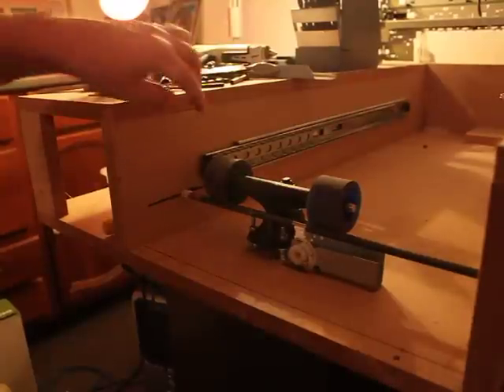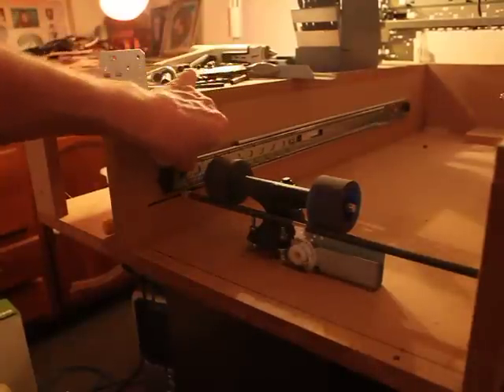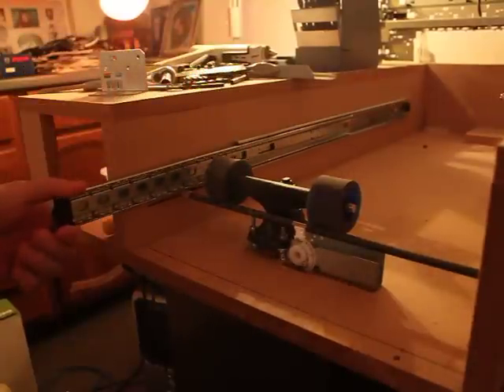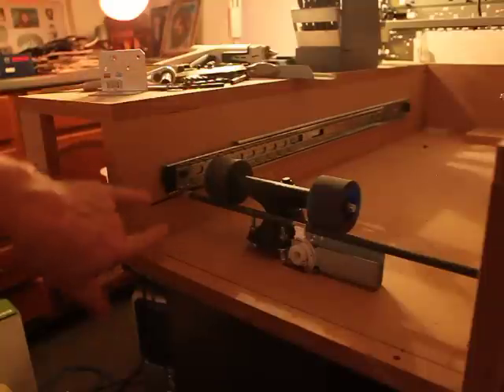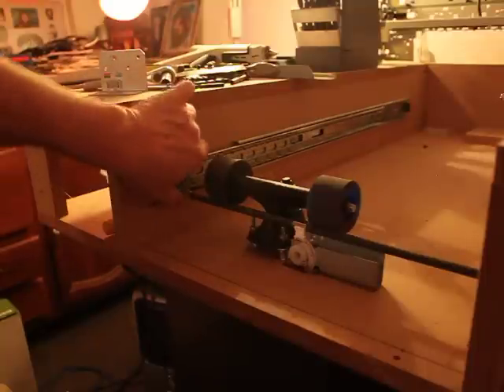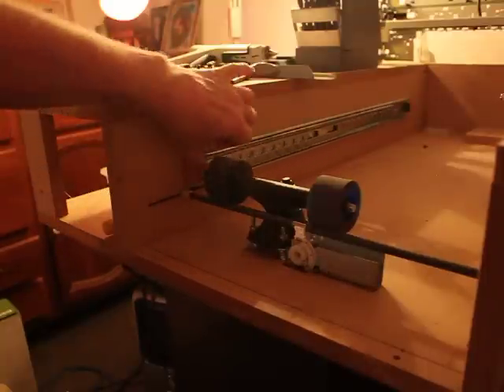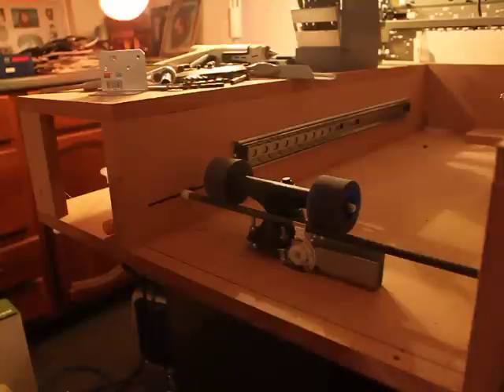36 prevent slider and bering crash flat bed Epson R1900.MOV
Make sure that your sliders do not interfere with the bearings or the action of the drive bar.